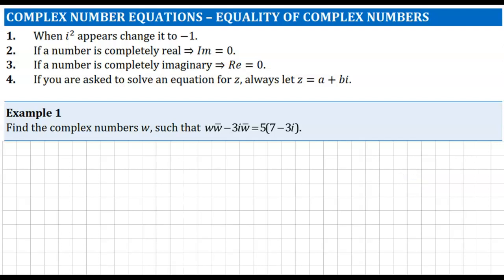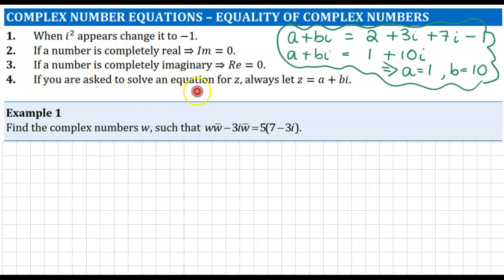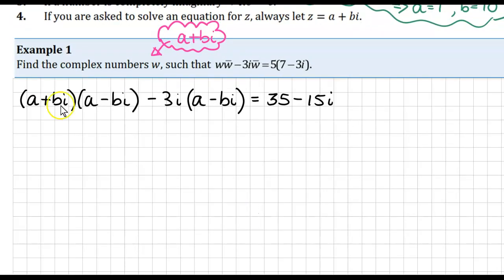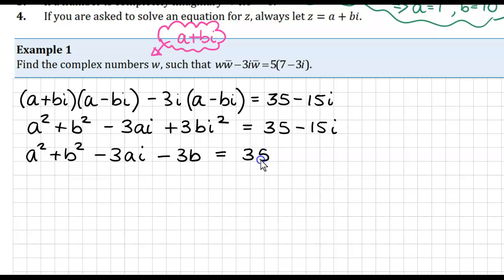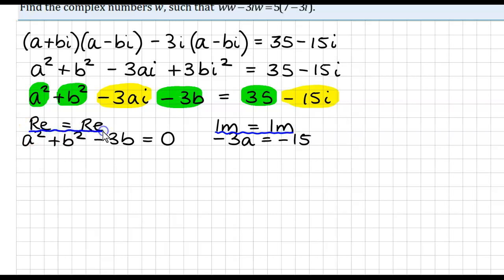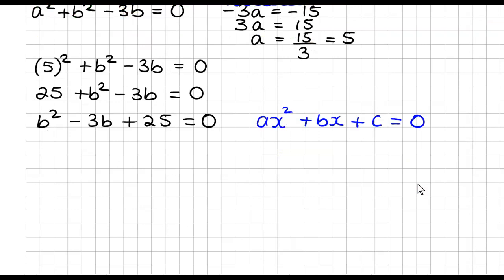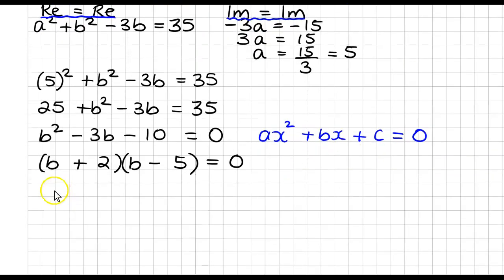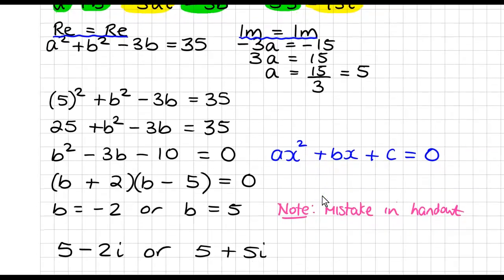Equating Complex Numbers - Example 1